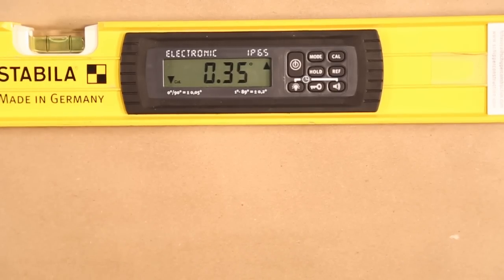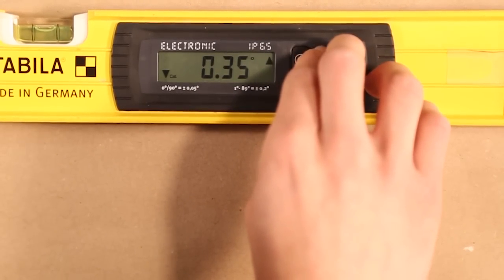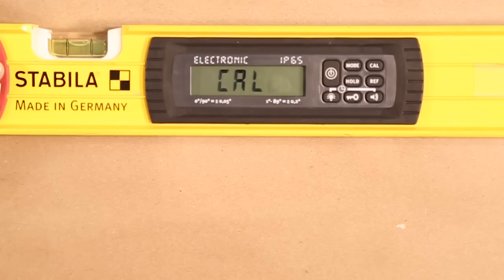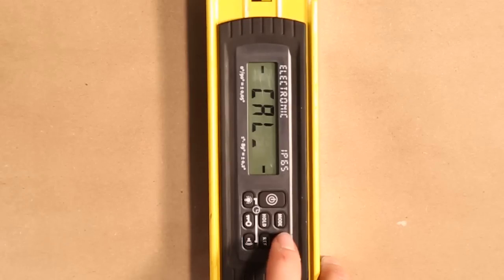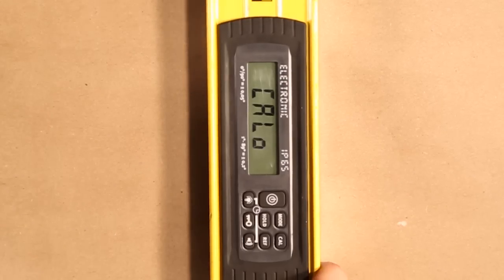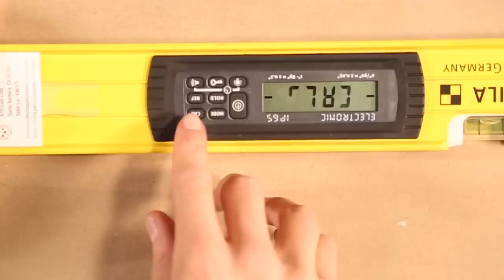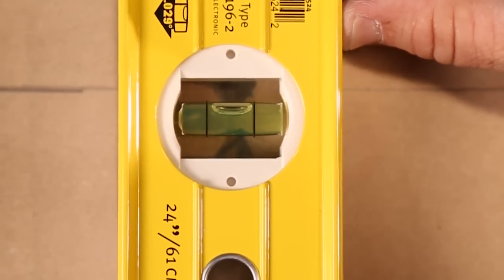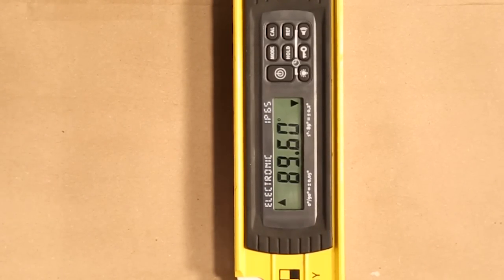4 point calibration STABILA TECH 196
How do you do a 4 point calibration on your STABILA TECH 196 series.